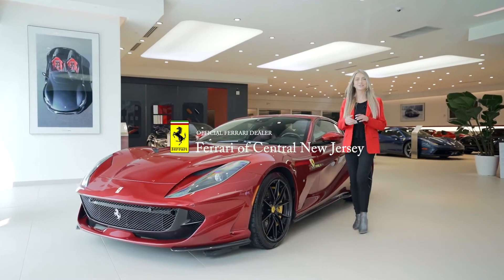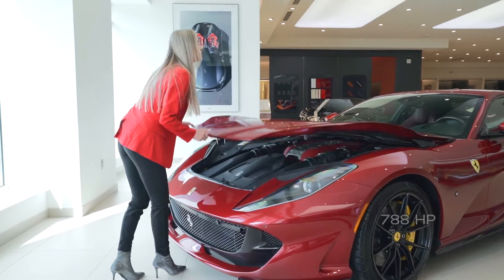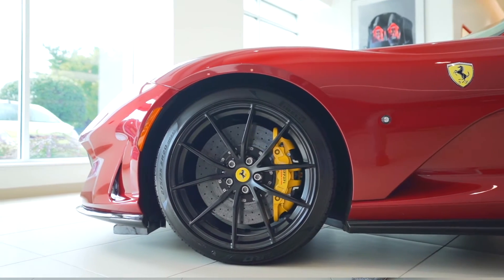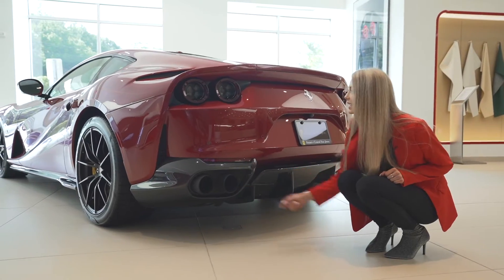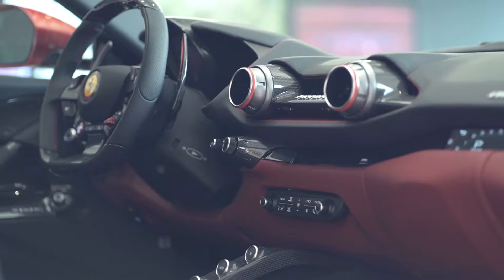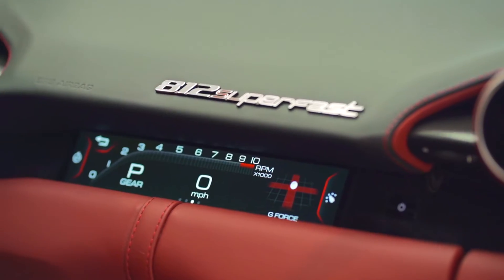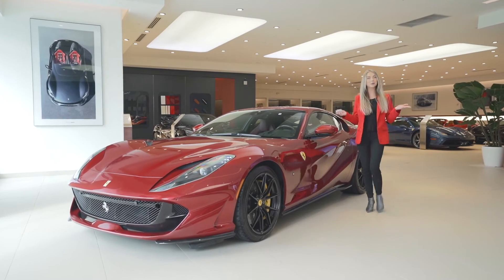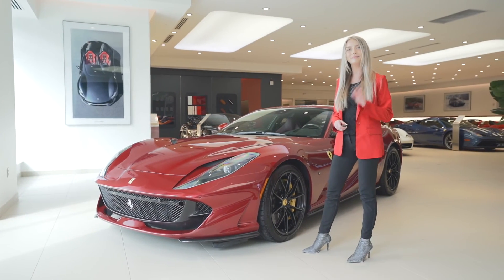2020 Ferrari 812 Superfast For Sale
This beast is for sale! Enjoy the tour and let me know what your favorite feature is about this car in the comment section below!!